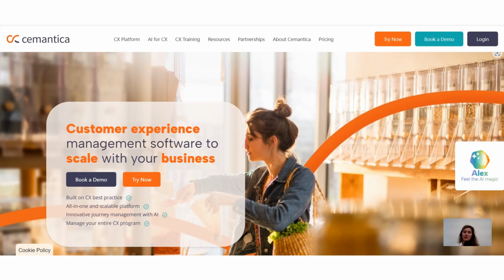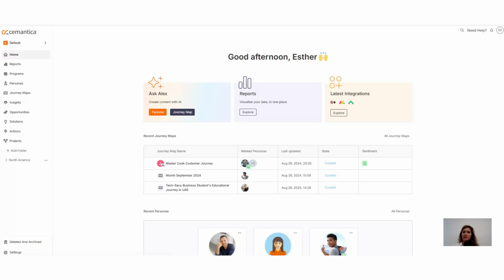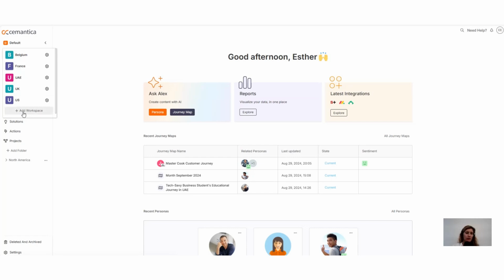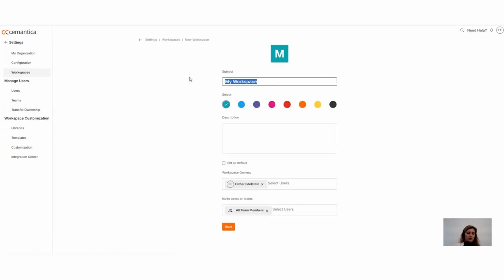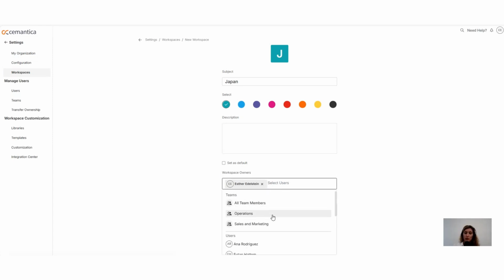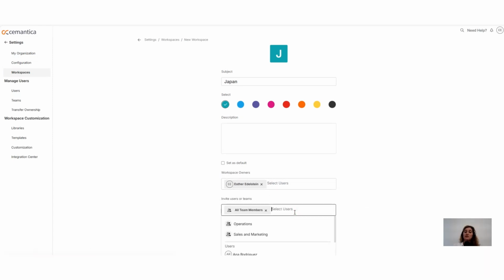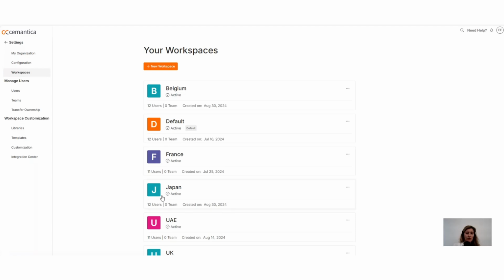Cemantica Hands on: Manage your Workspaces with Cemantica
Watch a short demo of how you can easily create and configure dedicated Workspaces to manage and streamline how different teams, business units and geographies can collaborate throughout your Customer Experience program.
Reflect your own business organizational structure to control and share key information with the relevant users and stakeholders.